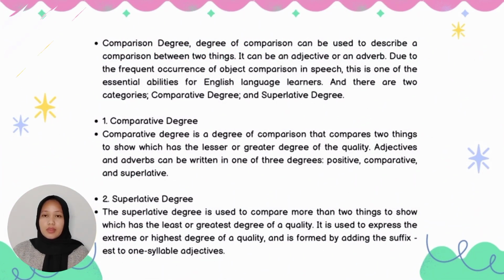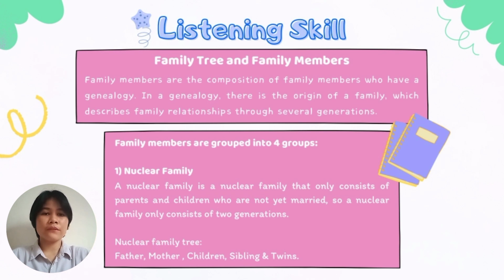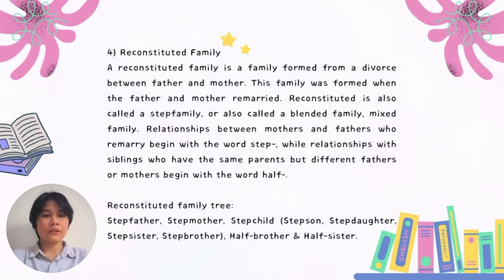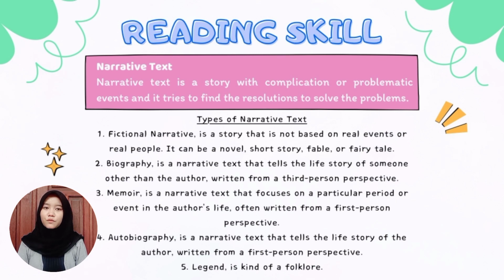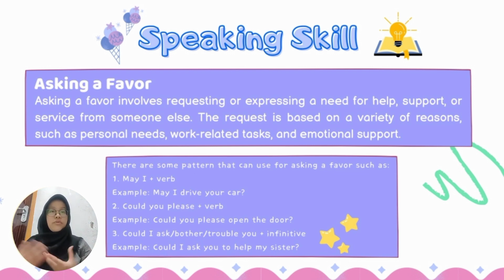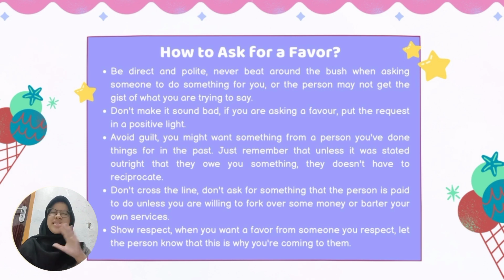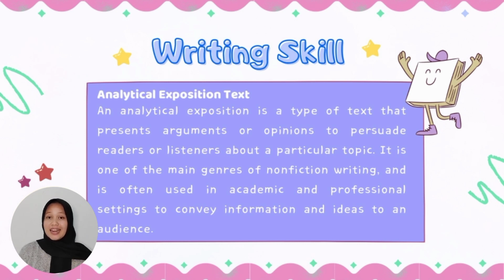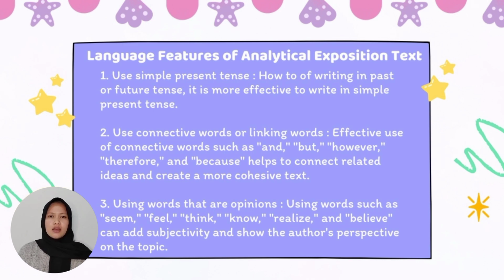Interactive Powerpoint Self-Learning Materials - Group 9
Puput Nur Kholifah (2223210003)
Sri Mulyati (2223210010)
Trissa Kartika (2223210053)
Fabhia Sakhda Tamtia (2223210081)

Information Communication and Technology in Language Teaching
Lecturer: Dr. Delsa Miranty, M. Pd.